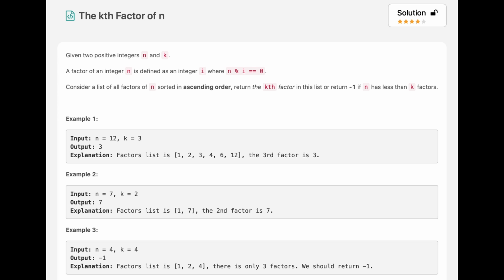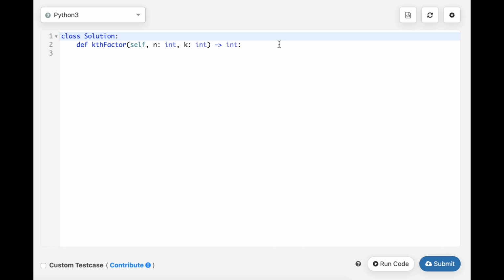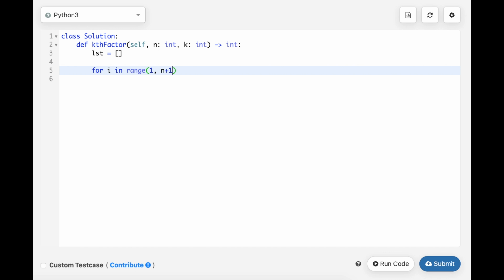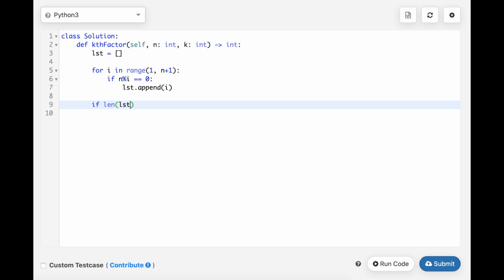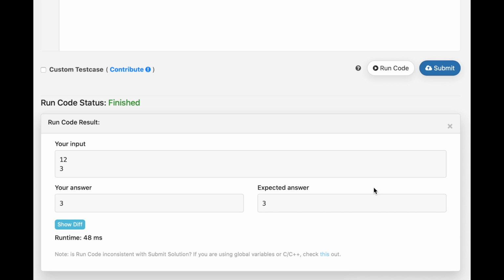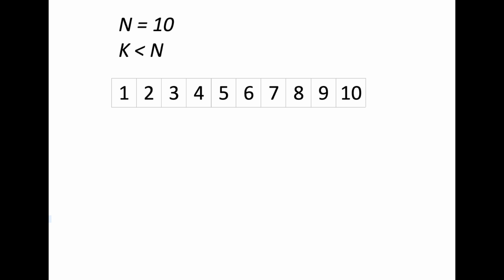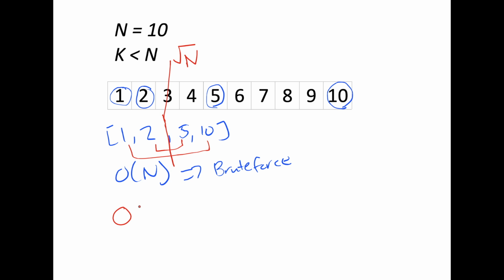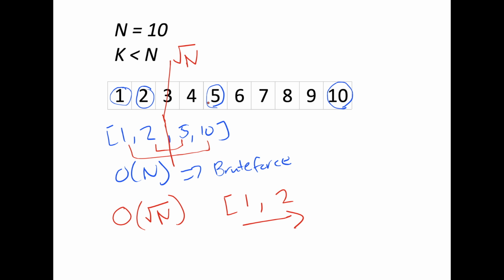Day #4 - The Kth Factor of N - Leetcode December Monthly Challenge - December 4, 2020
We solve today's problem using brute force which is still linear time but this solution can be further optimized.